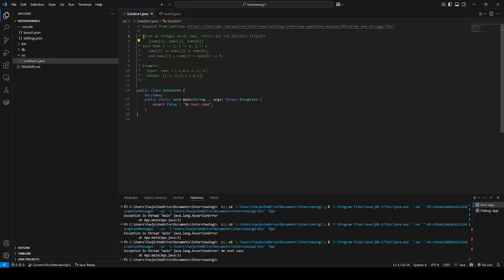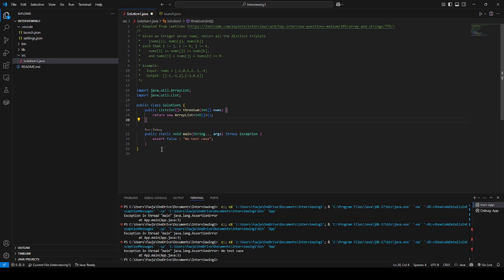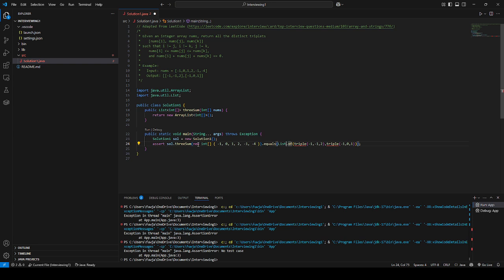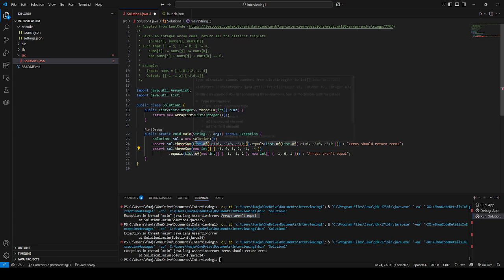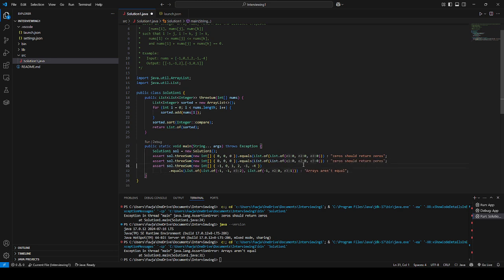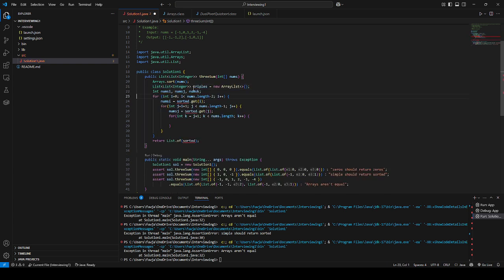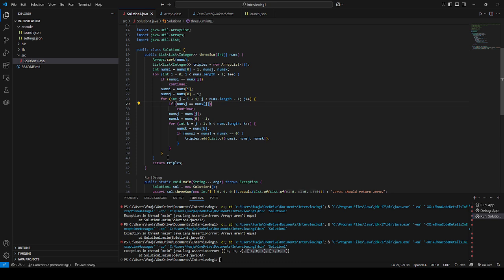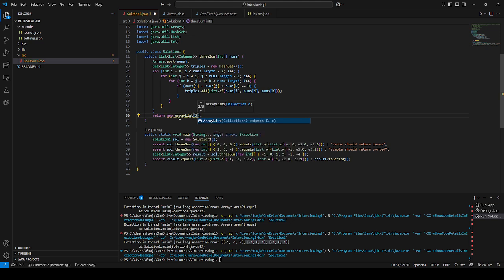Coding Interview Prep Help by Example - 3Sum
Recorded for a friend to illustrate both how I recommend preparing for programming interviews as well as how to approach the actual live coding interview. The problem is adapted from 3Sum on LeetCode

Given an integer array nums, return all the distinct triplets
    [nums[i], nums[j], nums[k]]
such that i != j, i != k, j != k,
    nums[i] &lt;= nums[j] &lt;= nums[k],
    and nums[i] + nums[j] + nums[k] == 0.
Example:
    Input: nums = [-1,0,1,2,-1,-4]
    Output: [[-1,-1,2],[-1,0,1]]

For clarity, during the interview, and therefore during any prep work, I suggest the following structure.
1) Settle on an interface. Not necessarily a Java interface, but the public exposure that the solution should have. This sets the stage quickly for the interviewer and you to frame questions and comments.
2) Create one or two interesting tests. I suggest writing an interesting test that captures some of the nuance of the problem, and a good starting point test that gives you a quick implementation target.
3) Get into a red/refactor/green loop quickly and consistently. The goal is to implement something that works even if it isn't necessarily optimized or perfect. It's more important to capture correctness than ideal-ness.
3b) Once you have working code, answer questions as quickly and concisely as possible, preferably with more working code. Don't guess, don't be afraid of "I don't know", just answer the question as best you can, and if they don't like the answer, let them ask more questions.
4) Be very clear and direct about the things that you believe and that matter to you. It's ok for you to have opinions. It's ok for those to be controversial. You'll likely need to back them up with facts or experiences, but this is the sort of stuff that will really resonate with folks. It's important to give them quick nuggets to share with the hiring manager about what sets you apart from the pack.